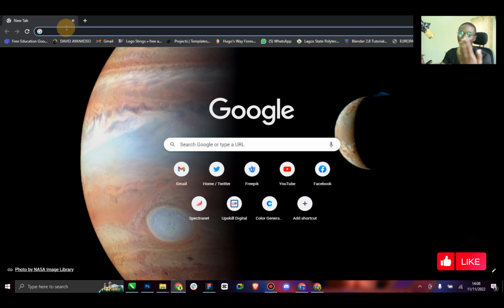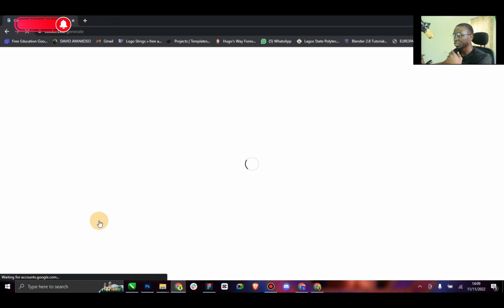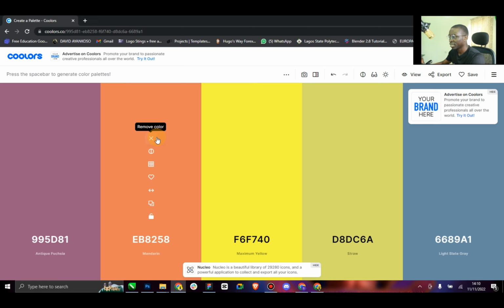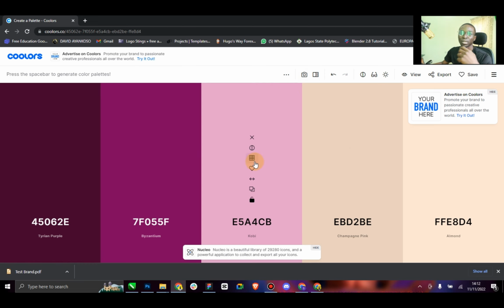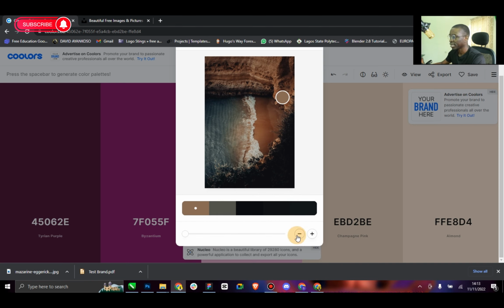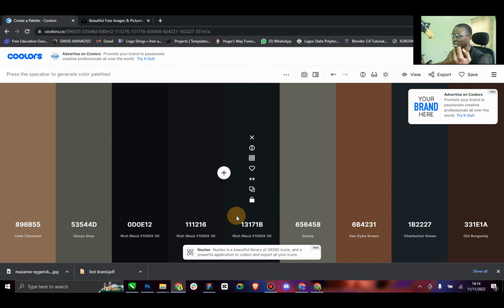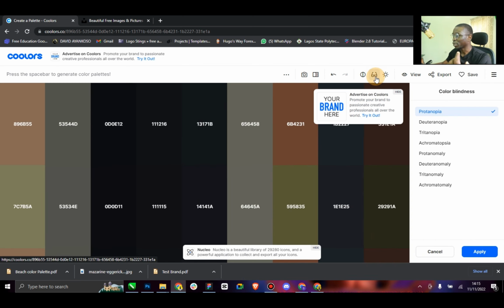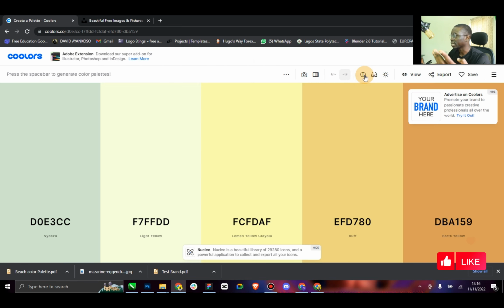Coloors - The AI Color Generator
Color generation using artificial intelligence is one way to reduce time in choosing colors for your projects.